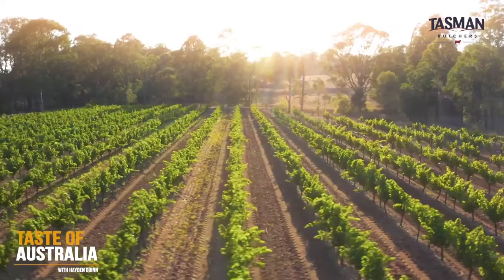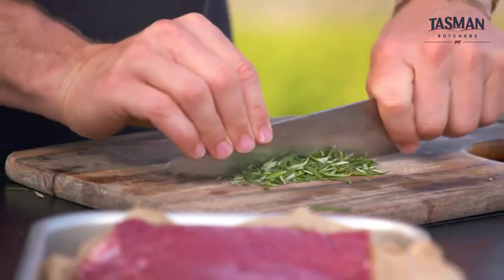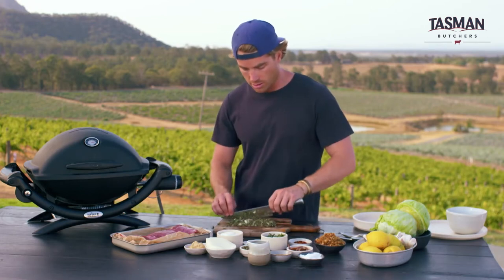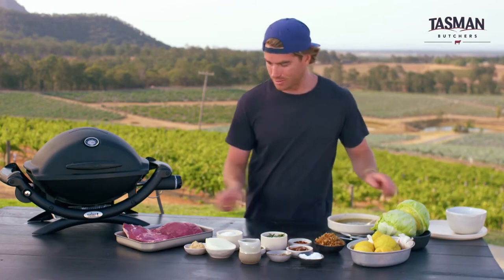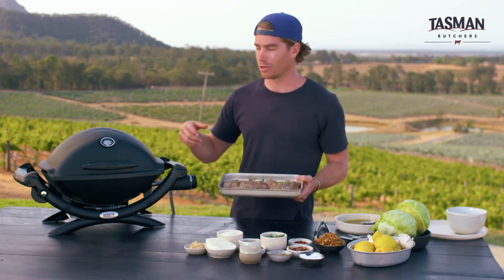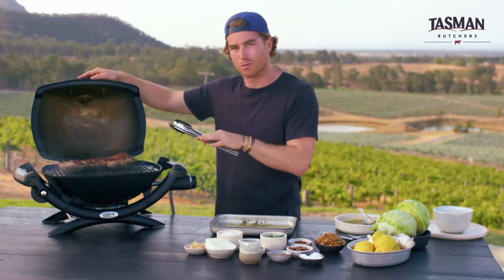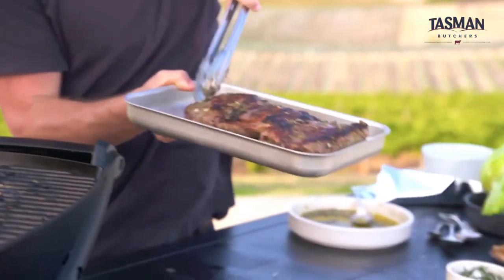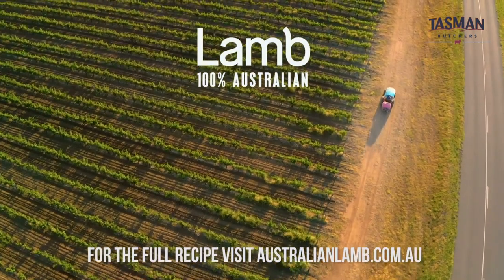Australian Lamb - Butterflied Lamb Leg with Hayden Quinn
Looking for a special meal to cook this weekend? Do yourself a favour and try Hayden Quinn's family favourite - Mediterranean Butterflied Leg of Lamb! Packed with flavour, this dish is perfect for sharing with friends and family on a sunny afternoon.

Many thanks to Australian Lamb for kindly providing the video.

Tasman Butchers. The Meat Specialists!